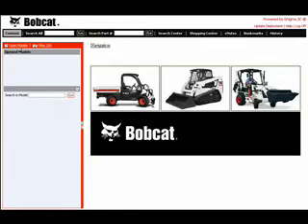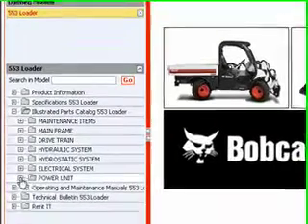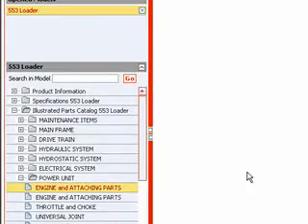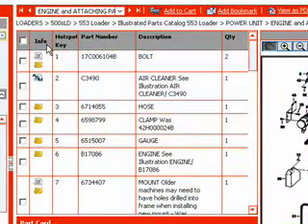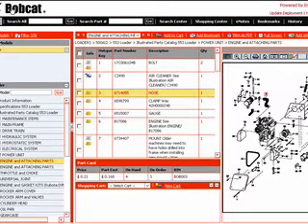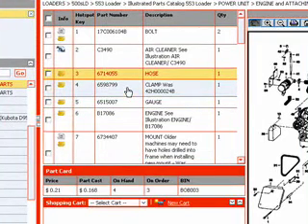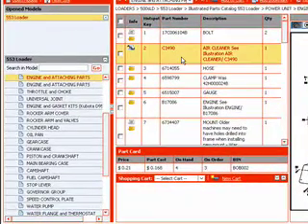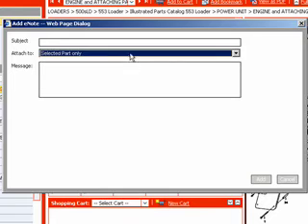Enigma InService EPC Podcast: Adding eNotes for Collaboration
In this mini-demo of the InService Electronic Parts Catalog (EPC), Enigma Solution Specialist Rob Bannerman gives an overview of the eNote feature.

The eNotes functionality enables parts managers and service technicians to collaborate by creating personal notes and comments within the InService EPC application. The user can create eNotes at several levels: on assemblies or individual parts for the full parts catalog, on individual parts in a specific parts catalog (by serial number), and on maintenance manuals, product specs, sales collateral, and other product information. These eNotes are then available for reference whenever the relevant application or maintenance information is displayed. An eNote can be added publicly or privately, and users can also search under eNotes to find parts and assembly information.

Please click on the pop-up player to see this 2-minute demonstration.